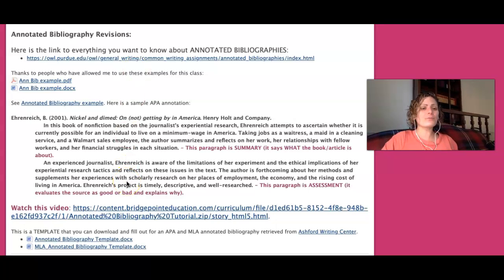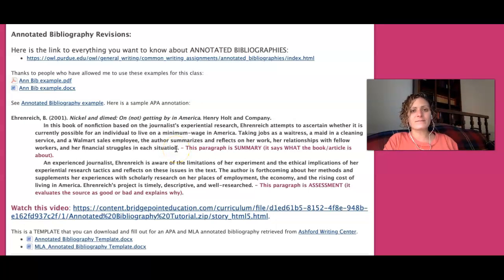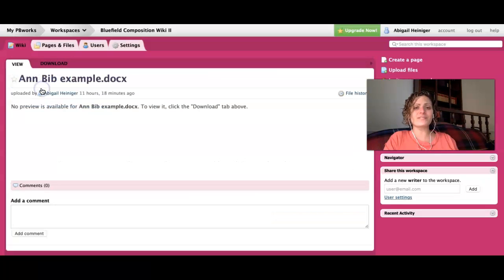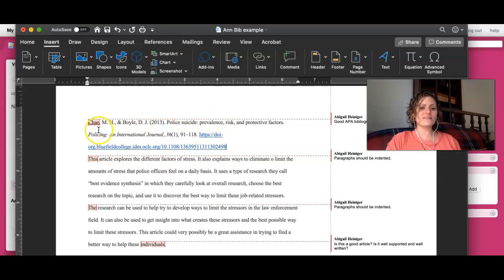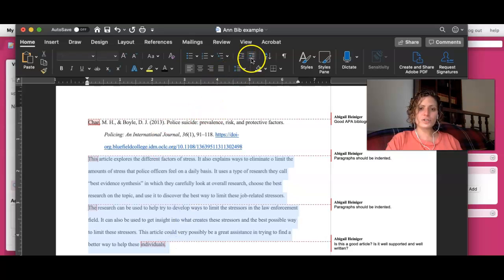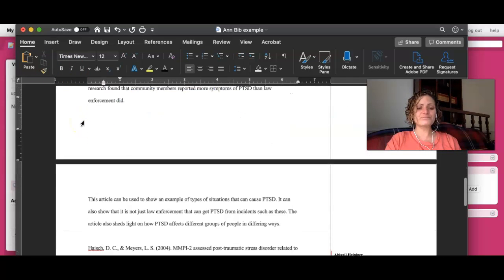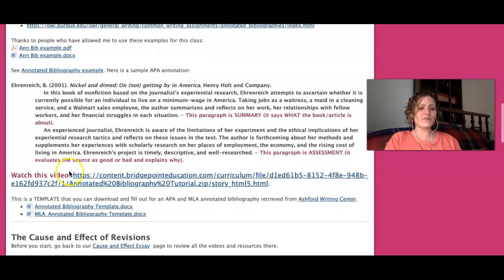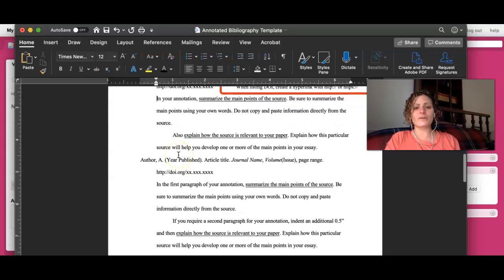Annotated Bib rev2